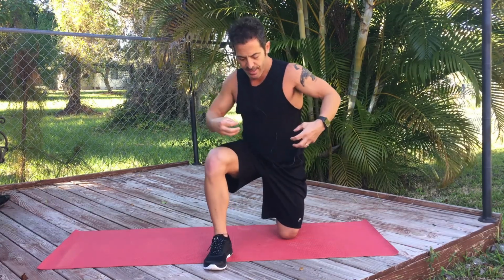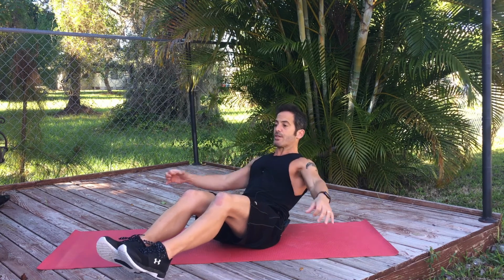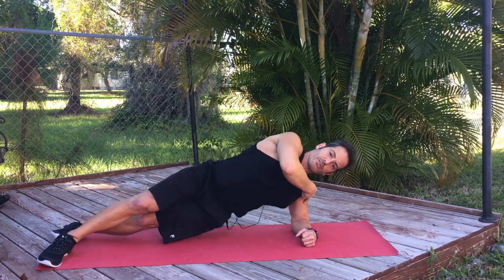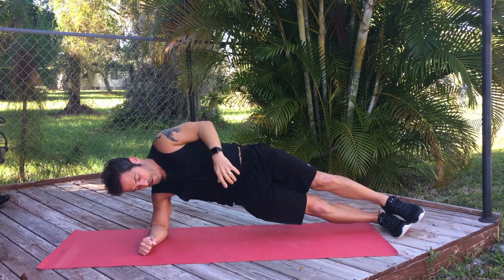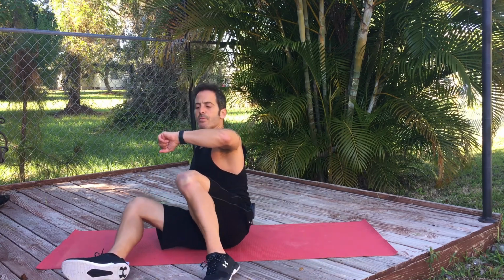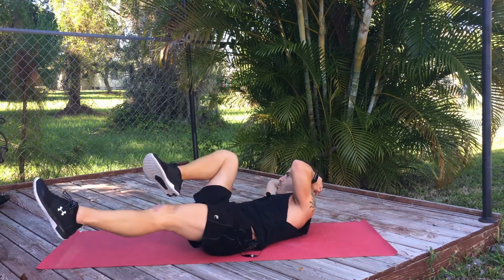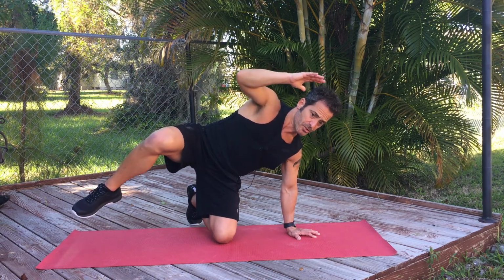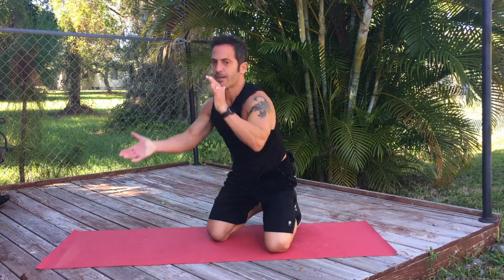10 Minute Abdominals & Core Workout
Daily 10 Minute Workout: Abdominals & Core.
If you’re looking for that lean look, you’ll definitely want to do this workout.

We’re going to shred your core with this 10 minute ABS
burst. We’ll target the obliques with a series of exercises to tighten up your abdominals and waistline and get you looking fit and slim.

An exercise mat is recommended.

Charlie Defazio Fitness
THE FAZ FITNESS METHOD
Sarasota, FL
Certifications:  ACE Fitness Certified Personal Trainer, HIIT, Kickboxing, Martial Arts, Muay Thai, Yoga, Pilates, TRX